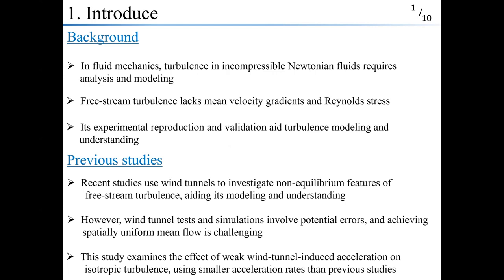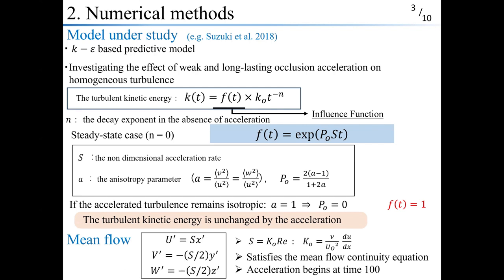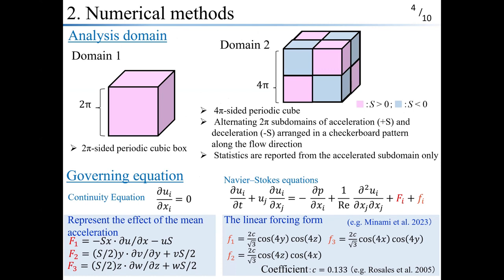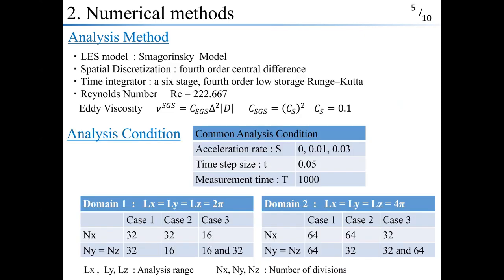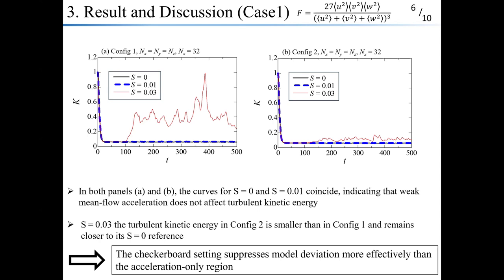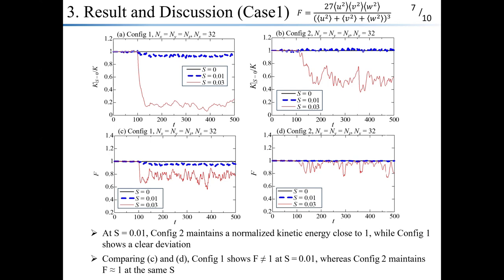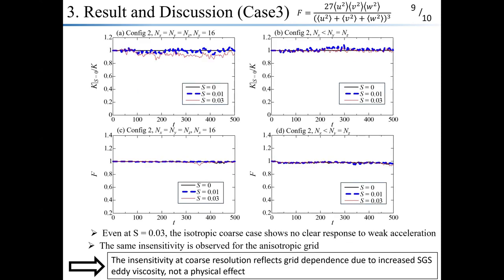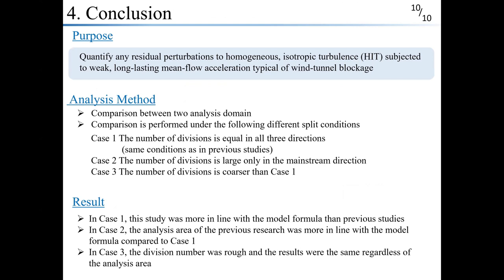Extending the stepwise levitation‑height range of a noncontact air stage with suction holes